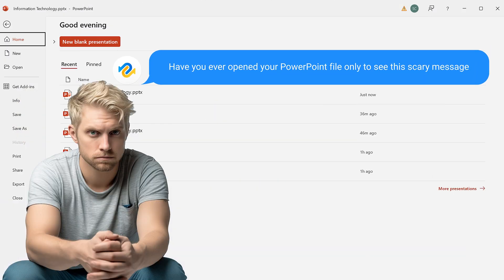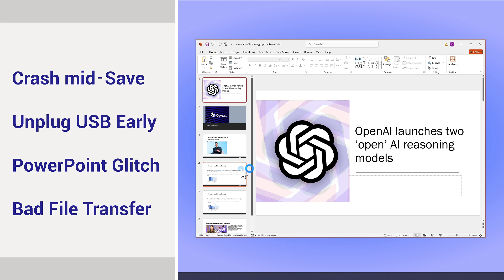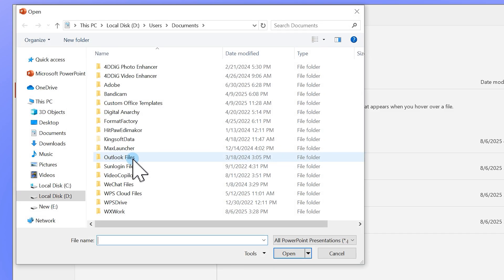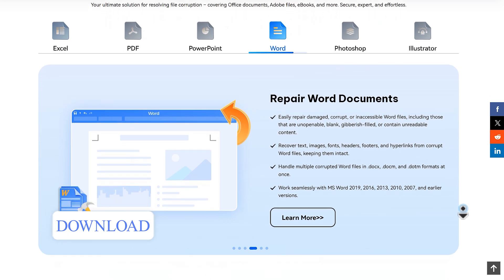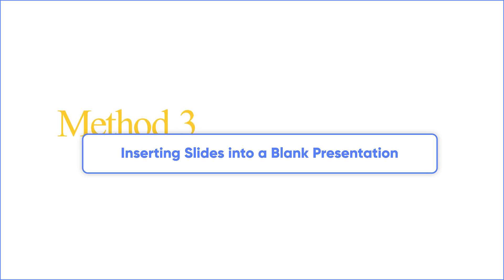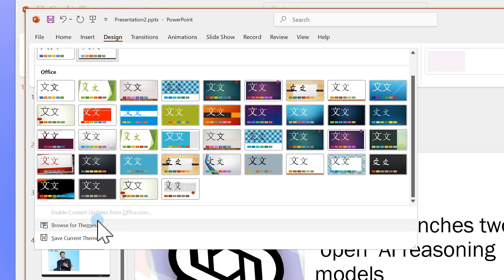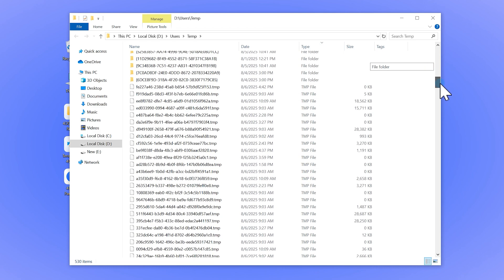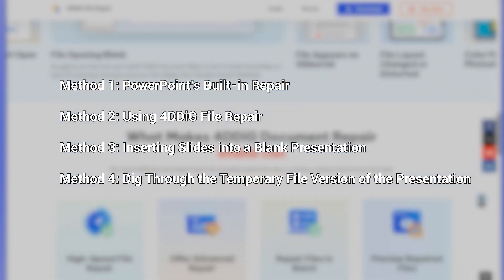How to Repair Corrupted PowerPoint Files | Fix PowerPoint Found a Problem with Content in PPTX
👉 Download 4DDiG File Repair here and repair your presentations in just a few clicks
Is your PowerPoint file refusing to open with the error “PowerPoint found a problem with content in .pptx”? In this video, we’ll show you how to repair corrupted PowerPoint files using 4 powerful methods. Want the easiest way to repair a corrupted PowerPoint file?

📌Timestamps:
00:00 Intro
00:32 Why Your PowerPoint Files Get Corrupted
00:54 Quick Checks Before Repair
01:14 Method 1: PowerPoint’s Built‑in Repair
01:40 Method 2: Using 4DDiG File Repair
02:47 Method 3: Inserting Slides into a Blank Presentation
03:48 Method 4: Dig Through the Temporary File Version of the Presentation